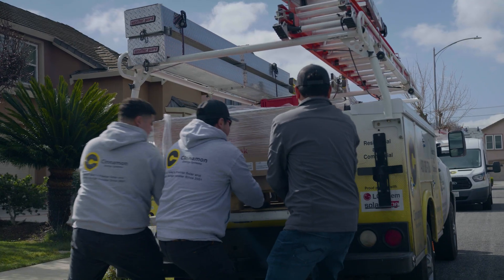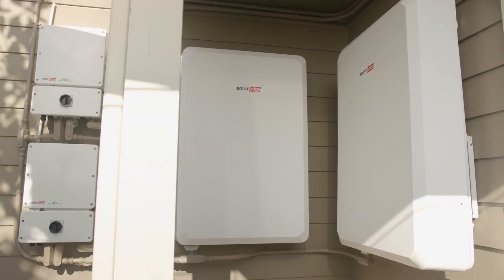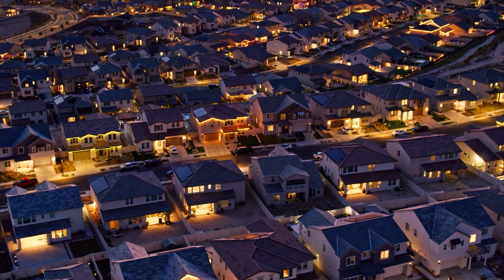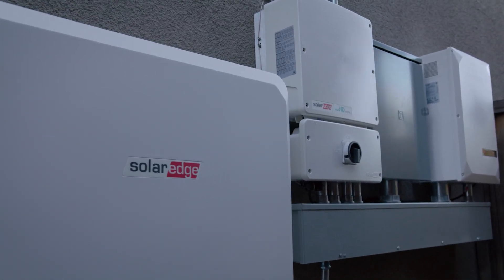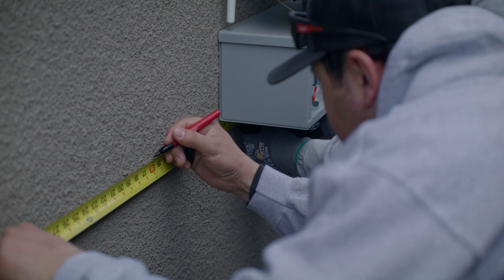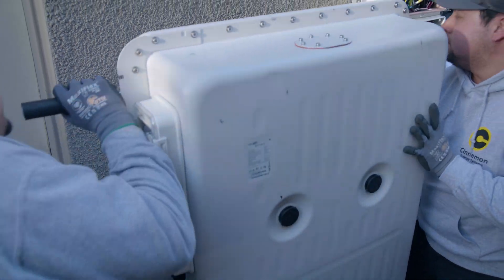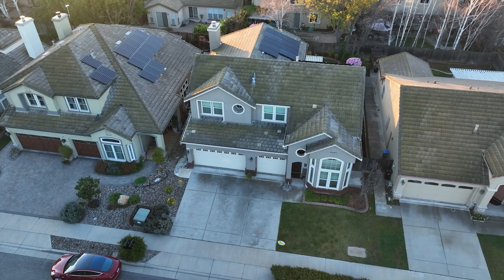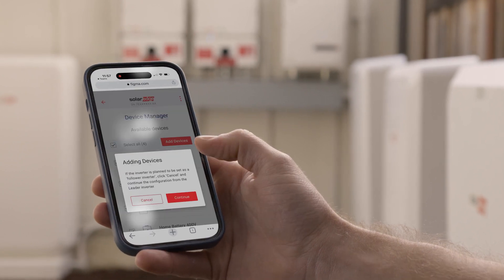5 Reasons Why SolarEdge Home Battery Is “Ideal”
Ready to deliver more power to more places at less cost? According to this California installer, there are five reasons why SolarEdge Home Battery could be your key. Not only is it the “least expensive way to add storage”, it’s also wireless for faster setup & commissioning - and with fewer spacing restrictions, you can put it on the wall, the ground, indoors AND outdoors! Start delivering more power at less cost today.

Are you an installer? Learn more about growing your business with SolarEdge Home Battery on EDGE Academy